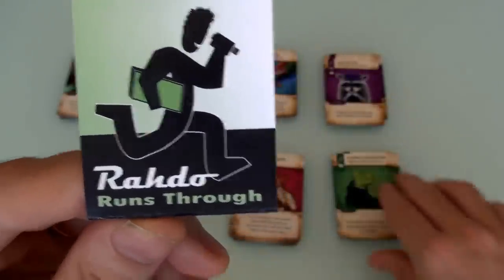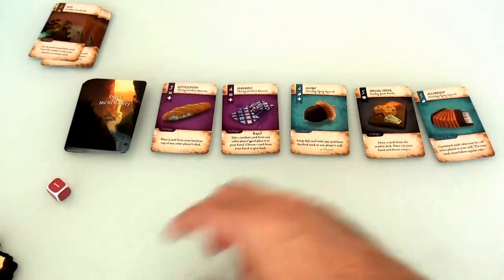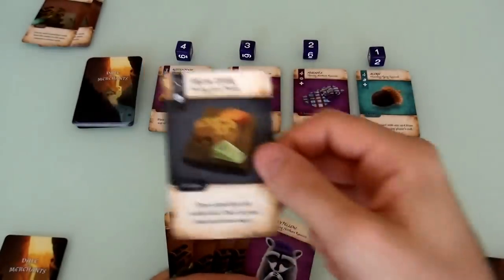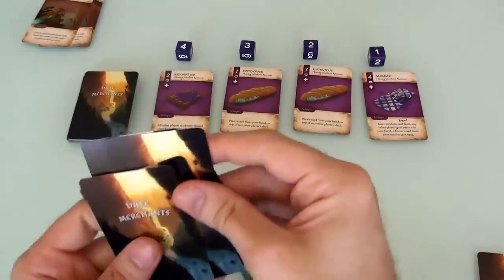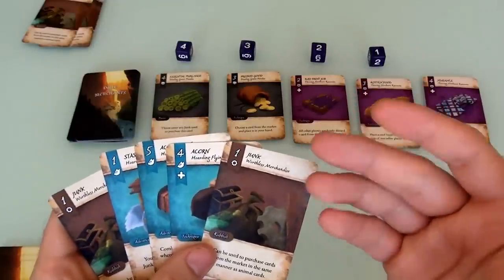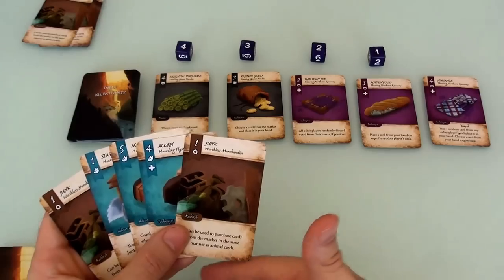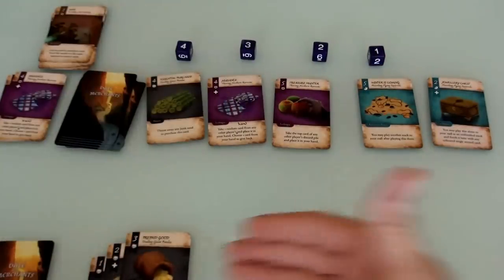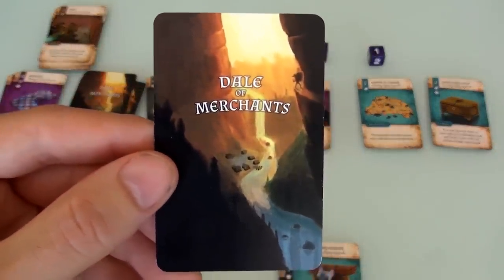Dale of Merchants Gameplay Runthrough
A video outlining gameplay for the boardgame Dale of Merchants.

6:22 Actually he has 6 because the Power of the Basic Panda card is that it's worth 2 when making a Purchase...

18:59 And the Prepaid Good used to buy the card should've gone to the discard pile, not back into his hand! :p

21:48 That costs 4 and she had 5 to buy, so she should have kept 1 junk card!

22:05 Forgot to slide the cards in the market and draw a new one there.

24:13 Jen could give Richard the same card back.

26:10 It's actually 25% of the way, not that it matters :)